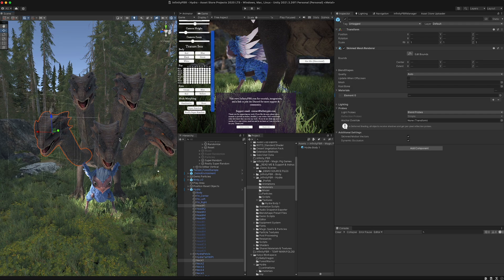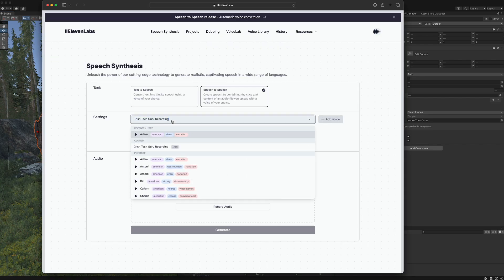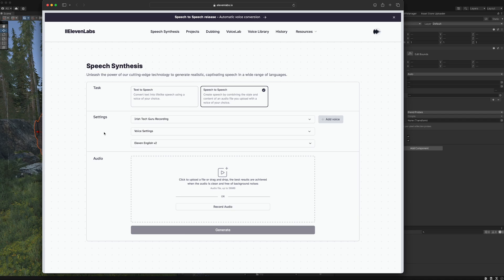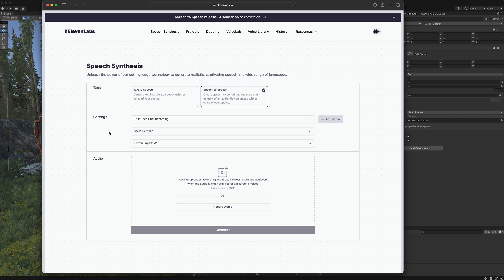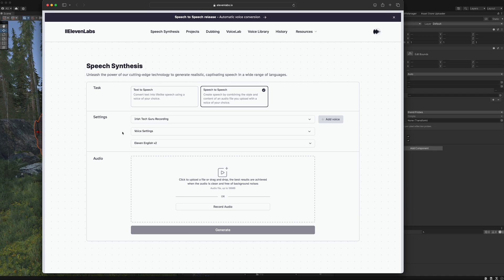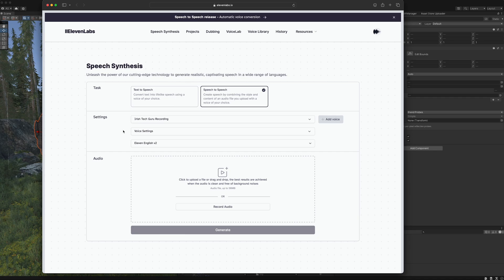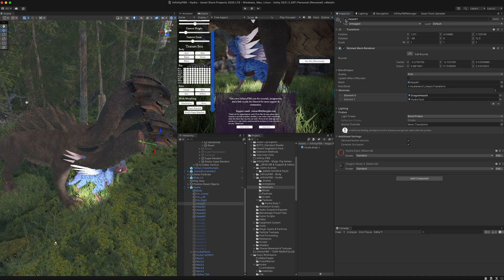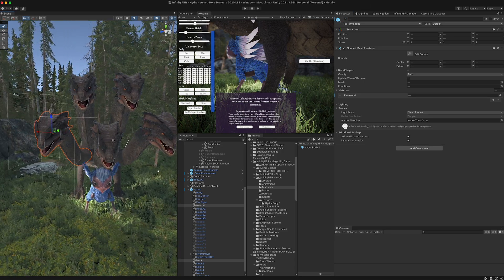AI Voices are Here, and they're Good. Get ready for the future. AI Speech to Speech with ElevenLabs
In this video I'm using ElevenLabs new "Speech to Speech" tool to change my voice into other voices.

The future is terrible. The future is wonderful. I am both frightened and excited all at the same time.

If you do sign up for a paid plan, I get a cut, and that cut will help pay for all the voices I make for my own game in production. They have a free tier too.